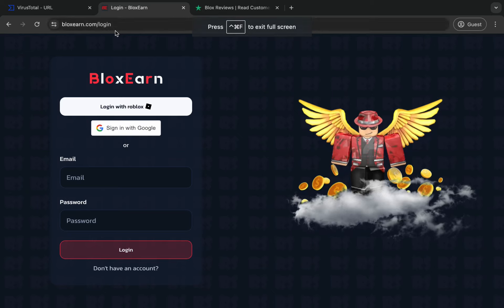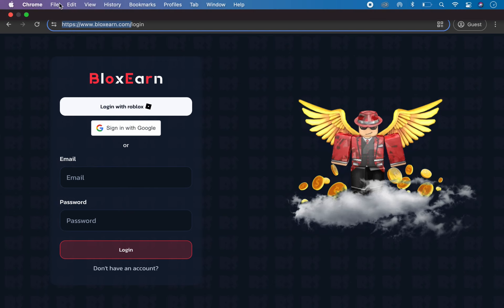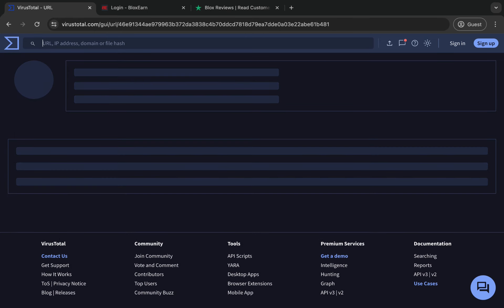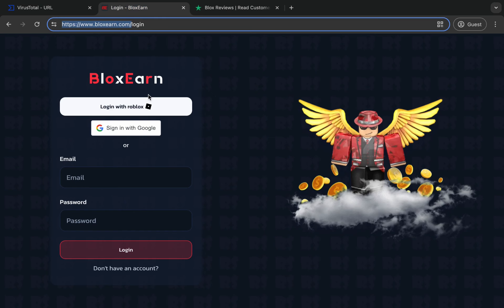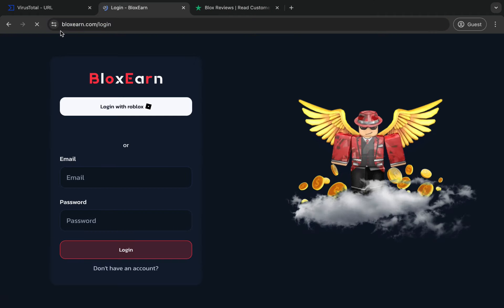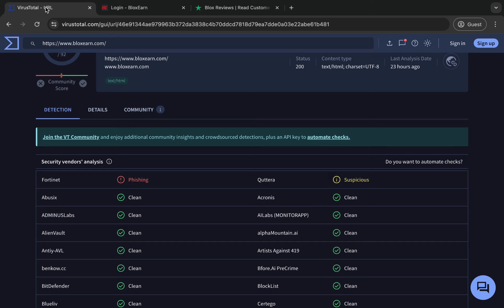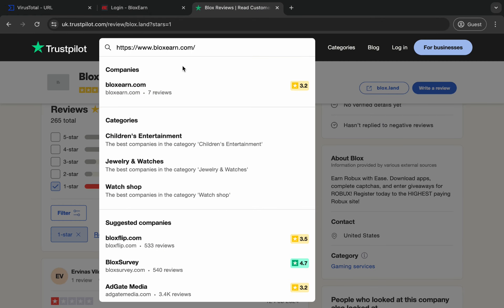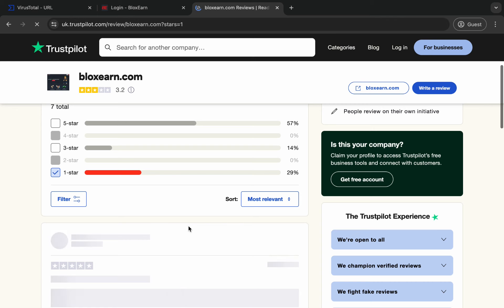is bloxearn legit? (is bloxearn legit) (bloxearn)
Learn is bloxearn legit? (is bloxearn legit) (bloxearn)

In this video I go over bloxearn,x on bloxearn,free bloxearn,bloxearn free